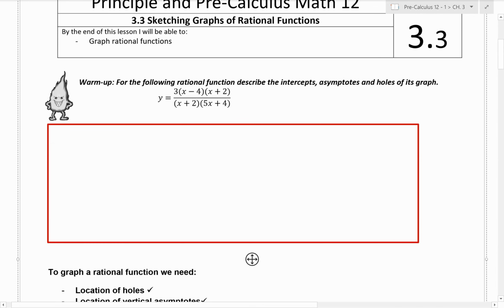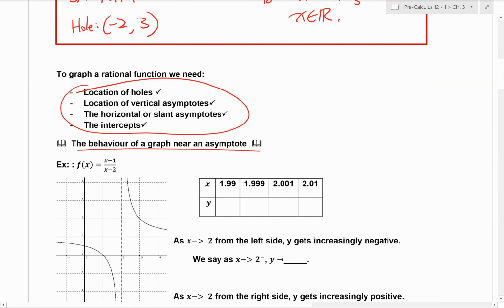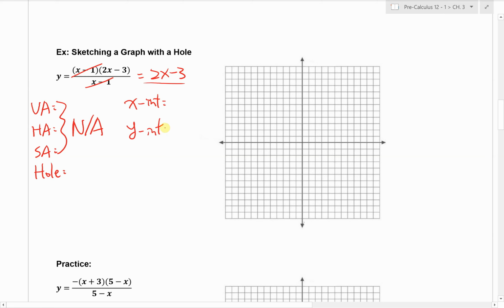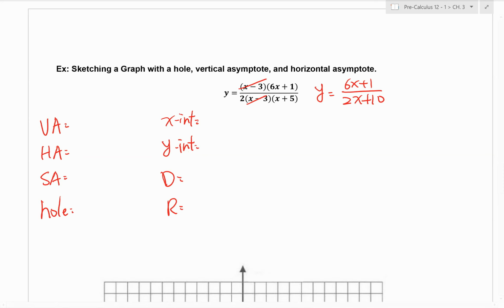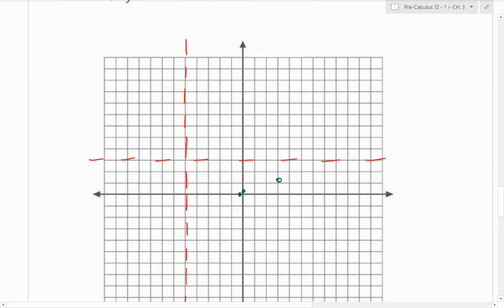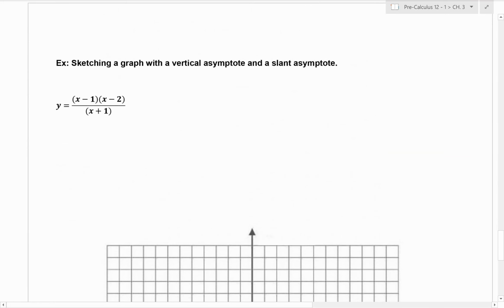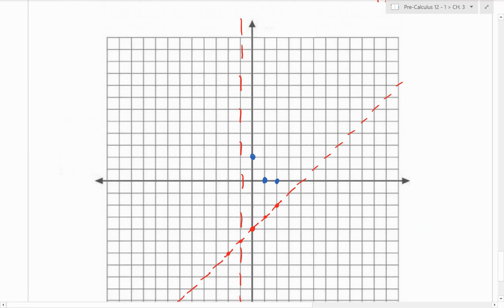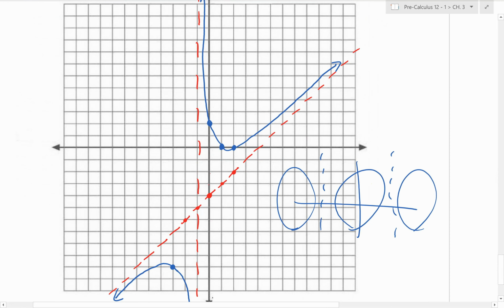PC 12 Chapter 3.3 - Sketch Rational Functions